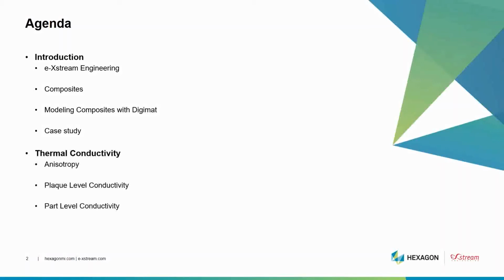Simulating Anisotropic Thermal Conductivity Due To Flake Orientation｜Intro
Moldex3D Webinar2020｜Simulating Anisotropic Thermal Conductivity Due To Flake Orientation｜Intro
Composite materials are inherently anisotropic; however, these materials have been conventionally modeled as isotropic, through FEA. During this webinar, we will learn why accounting for a composite materials inherent anisotropy is important, and how we can account for this anisotropy, caused by the orientation of flakes, and the drawbacks of making an isotropic assumption. Although the orientation affects the structural, thermal and electrical properties of a material, we will be focusing on the thermal conductivities.